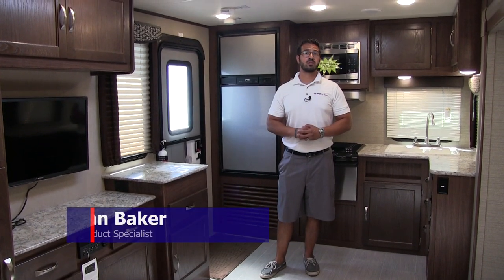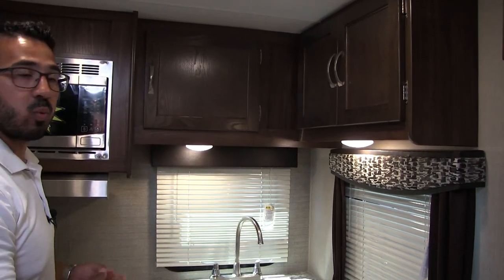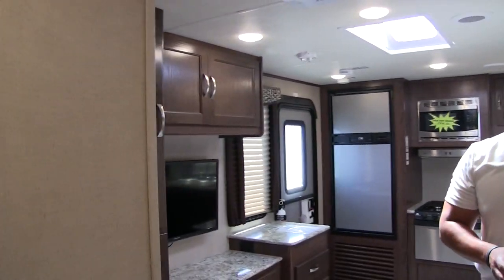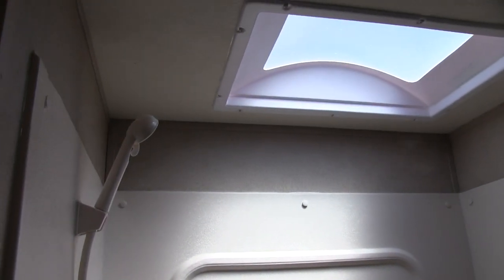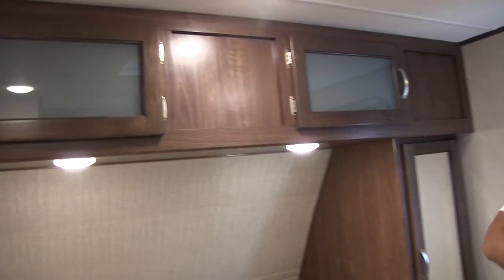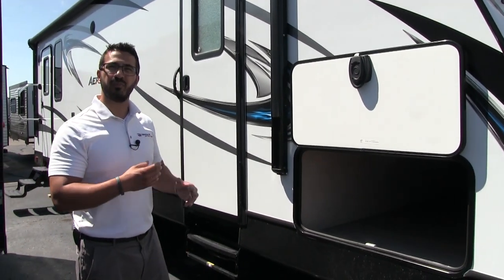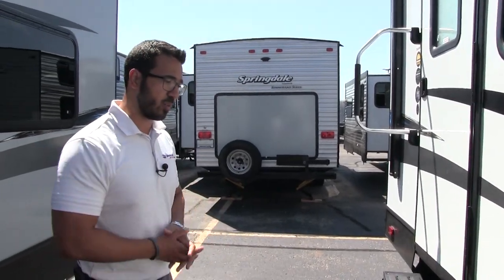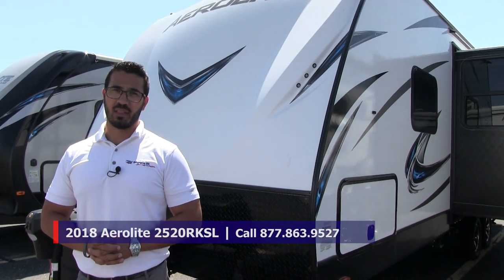2018 Dutchmen Aerolite 2520RKSL | Travel Trailer | French Roast - RV Review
This 2018 Dutchmen Aerolite 2520RKSL is a very good choice for a couples coach. It has everything you want, the rear kitchen, seating directly across from the TV, two entrances, and a walk-around queen bed. The interior is gorgeous. The dark woodwork and silver hardware goes perfectly with the french roast decor. The super slides make this RV feel extremely spacious, while still providing privacy, due to the separate master bedroom.